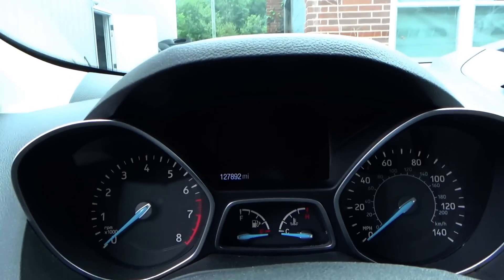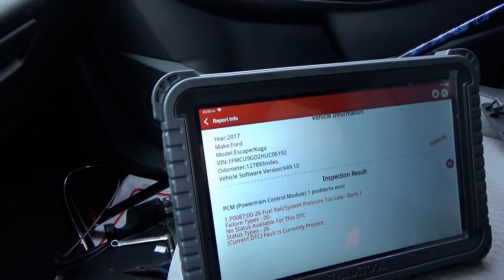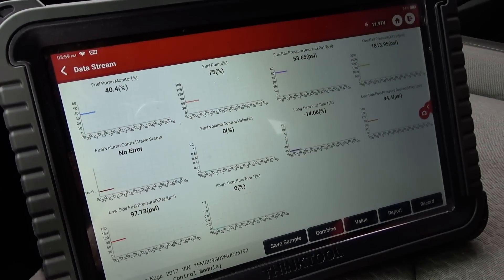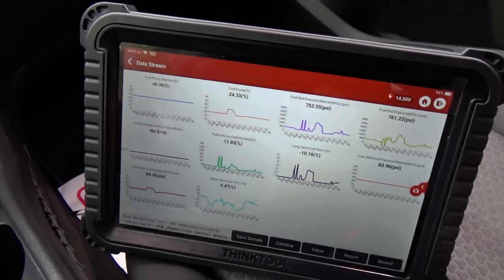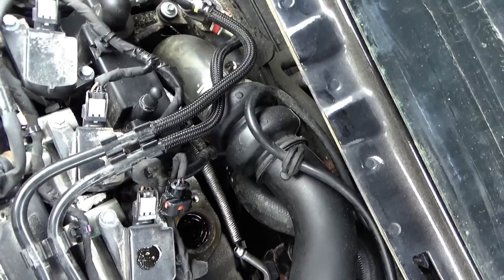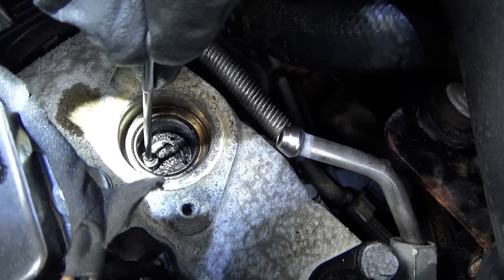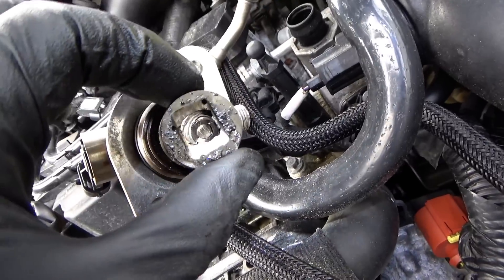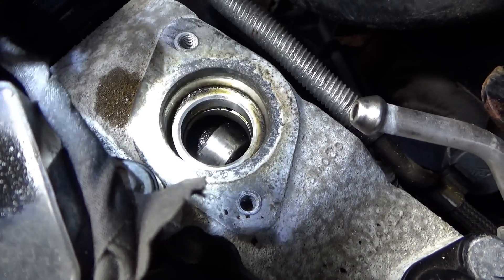Auction Ford FALLS ON ITS FACE! (Escape Turbo GDI P0087)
This poor 2017 Ford Escape Turbo GDI has been rather neglected and ended up at the auction.

The used car lot says that it FALLS ON ITS FACE above half throttle, and then refuses to go above 40mph!!

One DTC stored: P0087-Fuel Pressure LOW.

Let's use scan data and analyze the fuel system.
This is a GDI engine, and has both a Low and High Pressure Fuel Pumps.

Will any parts be required?

TOPDON PHOENIX PLUS:

Ivan